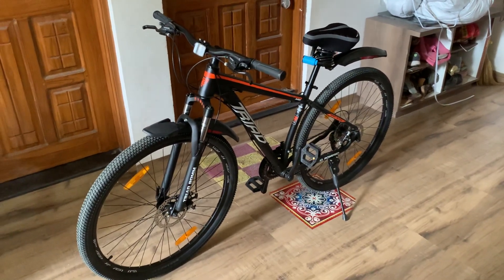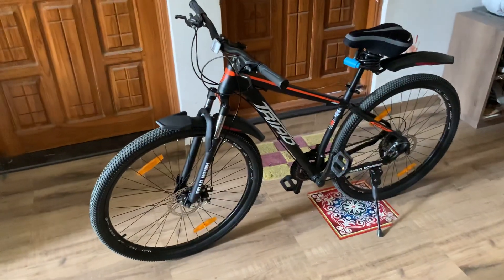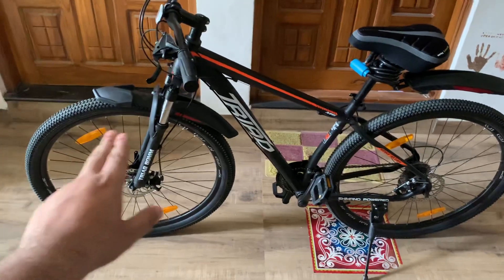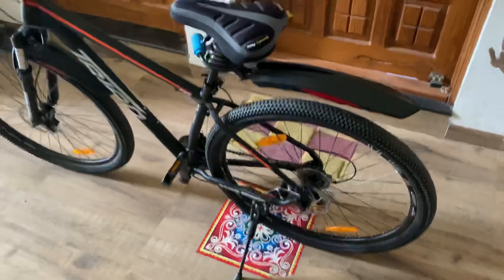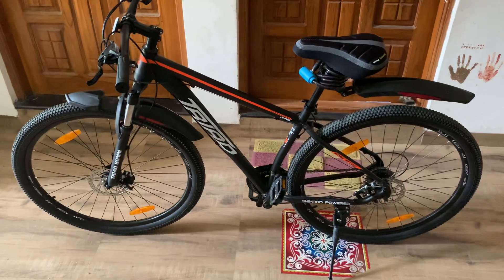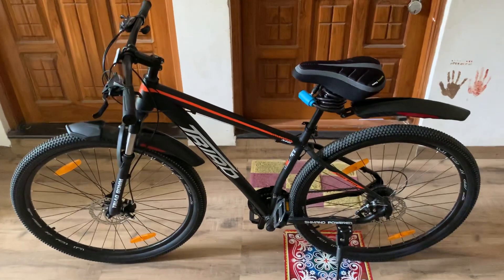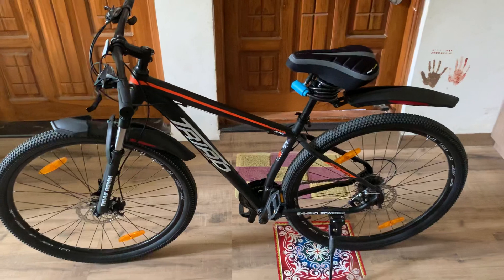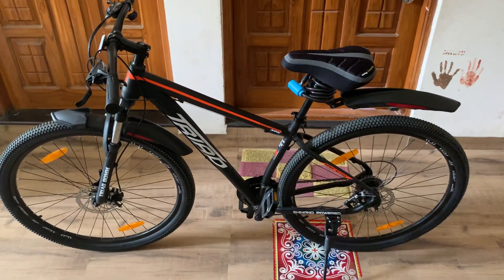Triad M6 Bicycle review | Initial impressions | Triadbicycles.com